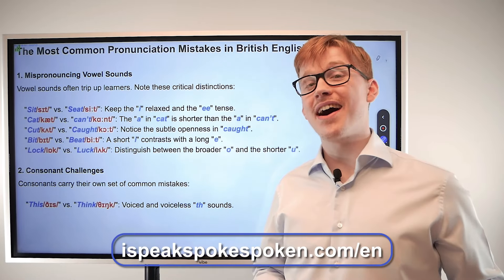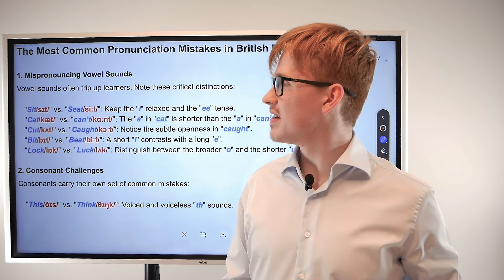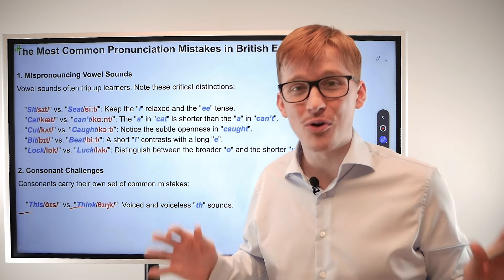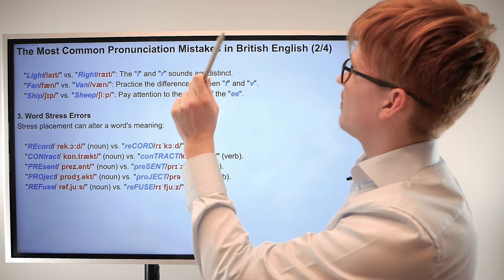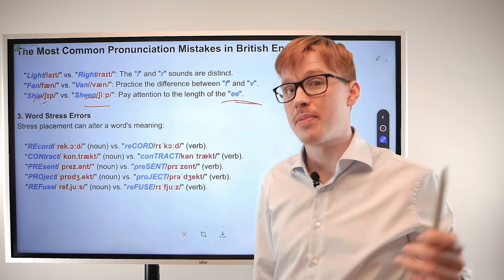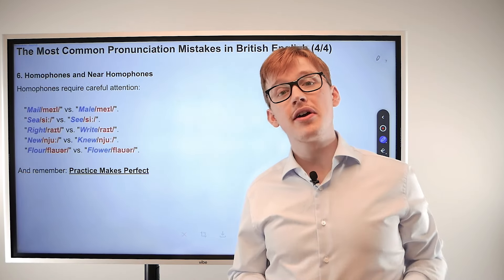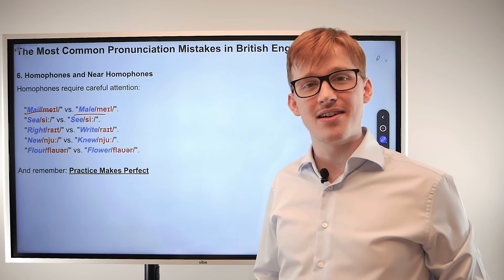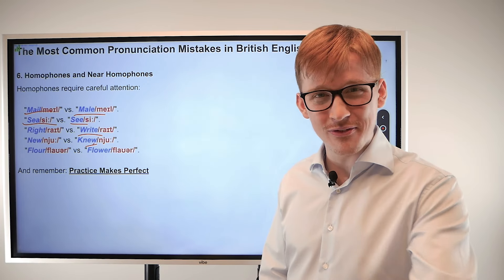The Most Common Pronunciation Mistakes in British English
In this video, we'll address the most common pronunciation mistakes in British English. We'll provide examples and tips to help you avoid these errors, ensuring your spoken English is clear and accurate.

After watching, be sure to download the related slides and complete the quiz to apply and solidify your new skills.

About ISpeakSpokeSpoken 🇺🇸🇬🇧
ISpeakSpokeSpoken is an online English school designed to make learning enjoyable and engaging for everyone, regardless of age, location or budget. Our unique teaching method highlights an interactive and hands-on approach to language learning, focusing especially on spoken English and pronunciation. To help you engage in real conversations quickly!

You get access to high-quality education materials that are clearly structured and packed with simple explanations, examples, practice exercises, as well as live classes taught by passionate teachers!

Chapters 🧭
00:00 - Intro
00:39 - Mispronouncing Vowel Sounds
04:17 - Consonant Challenges
09:54 - Word Stress Errors
15:10 - Homophones and Near Homophones